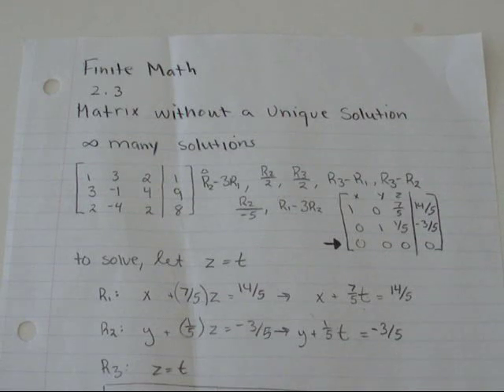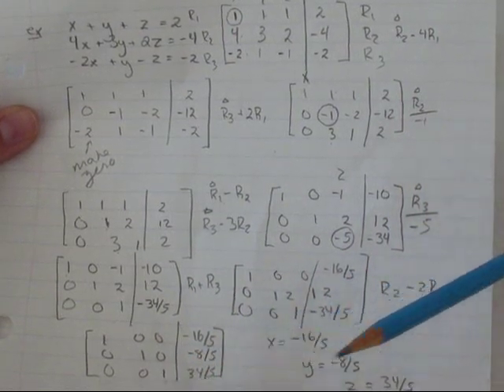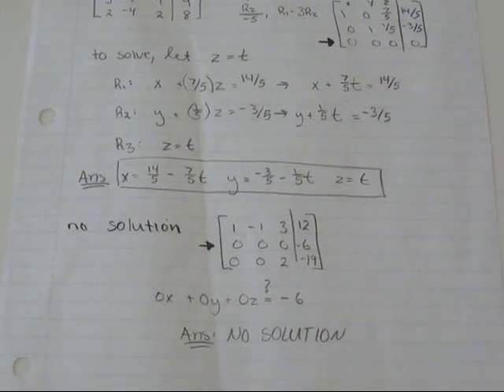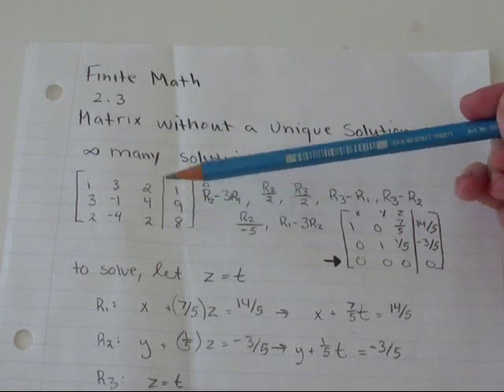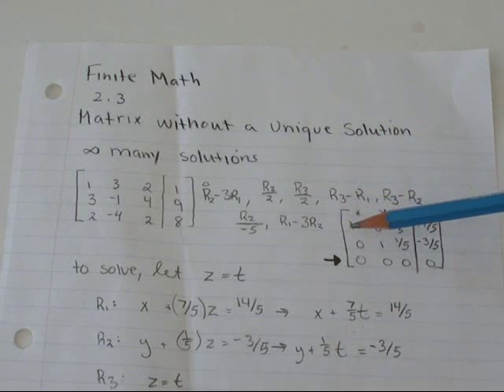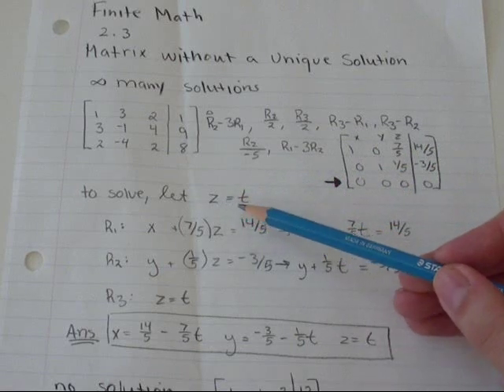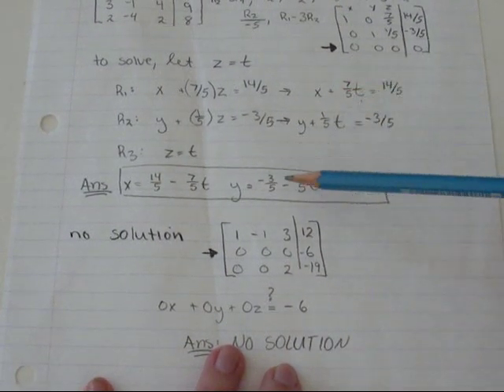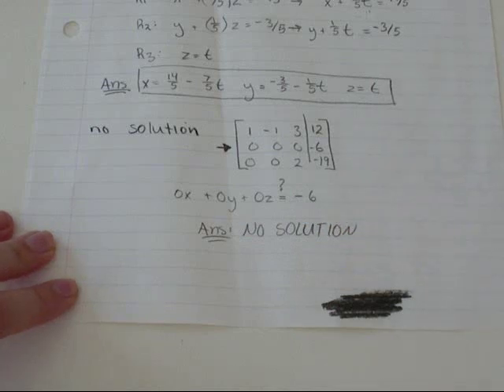Finite Math 2.3- Matrix with Infinite Solutions and No Solution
Finite Math 2.3- Matrix Infinite Solutions and No SolutionFinite Math 2.3- Matrix Infinite Solutions and No SolutionFinite Math 2.3- Matrix Infinite Solutions and No Solution